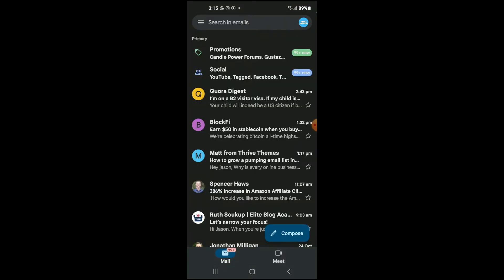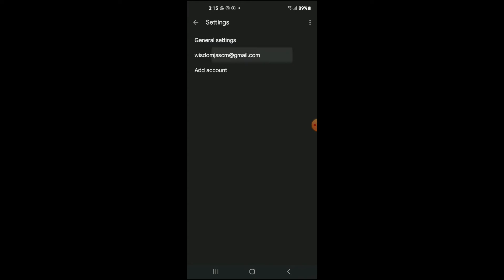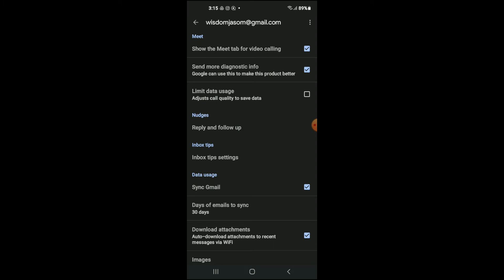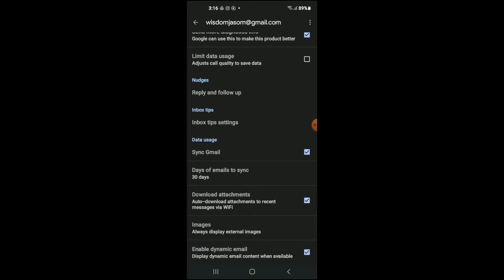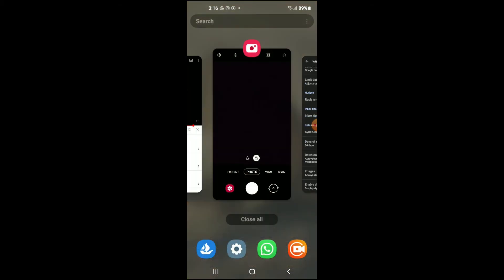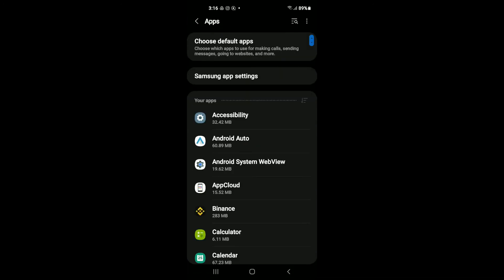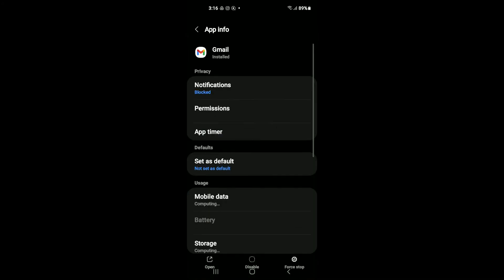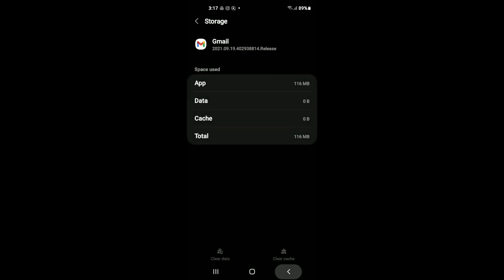how to fix gmail not receiving emails,Fix sync errors with the Gmail Android app